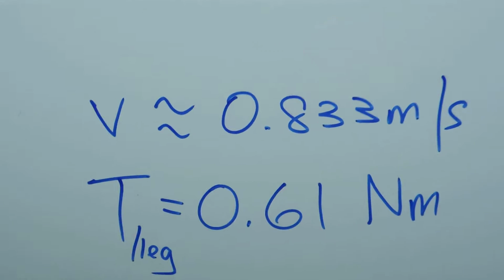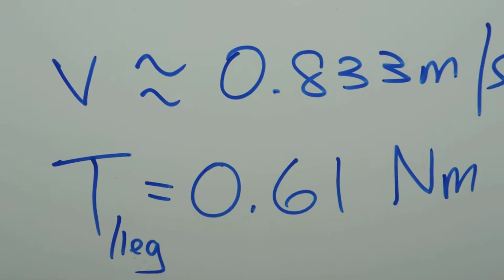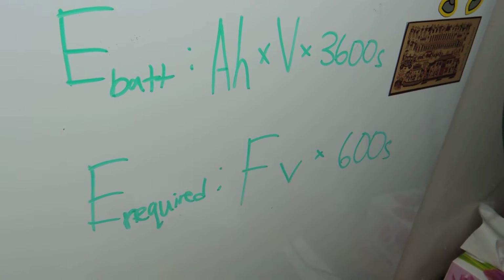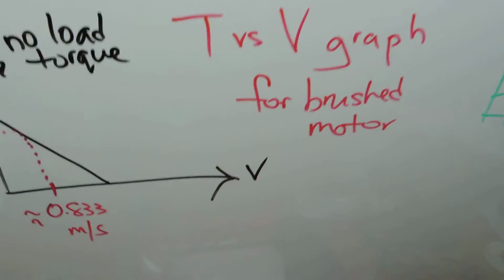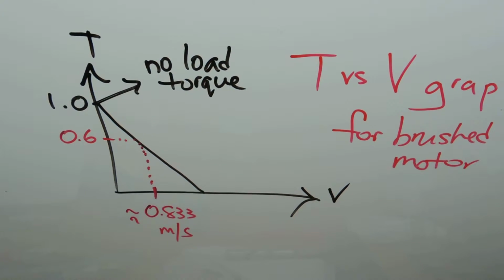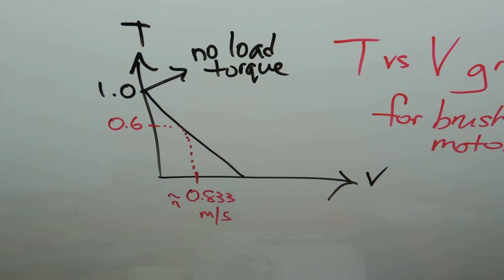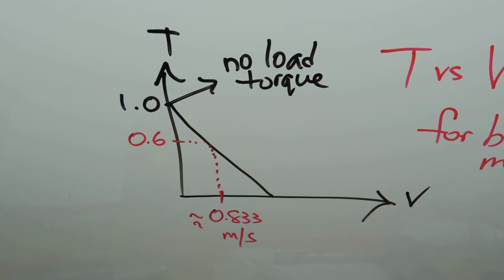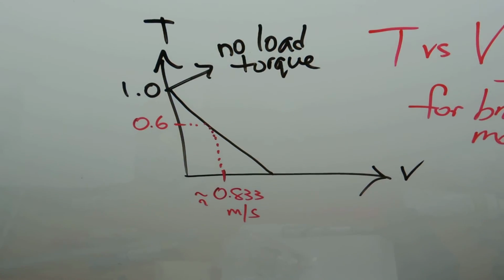Physics 1D FoM: Formulation Process Part 2